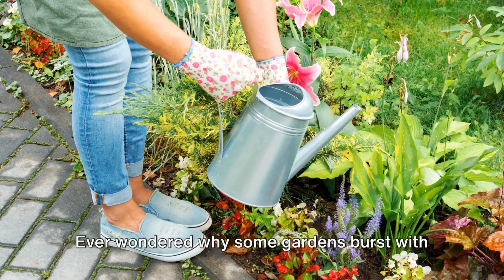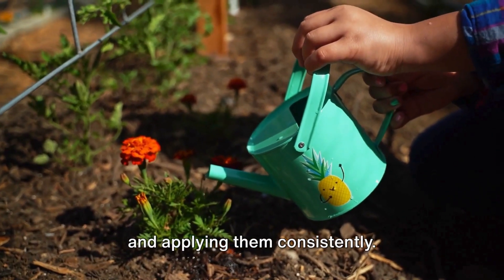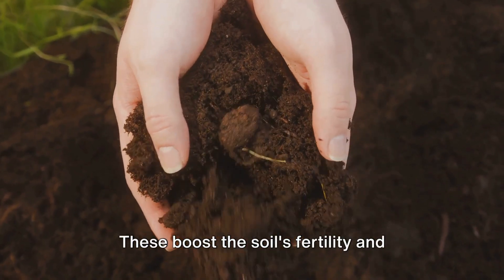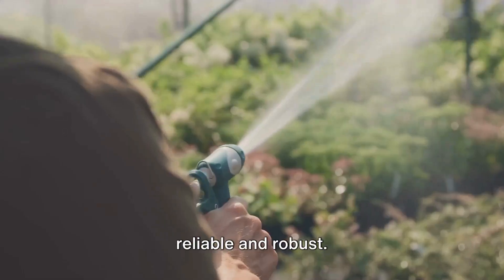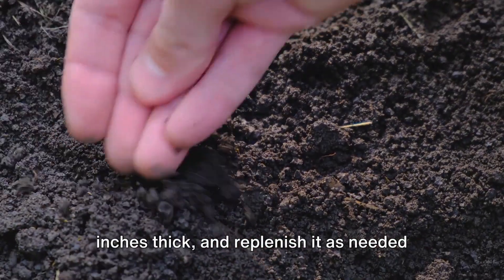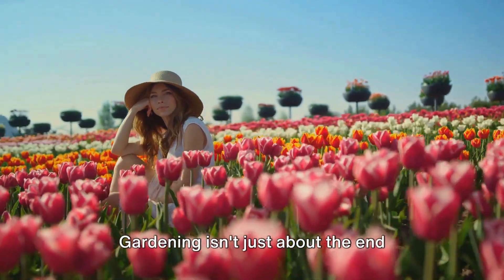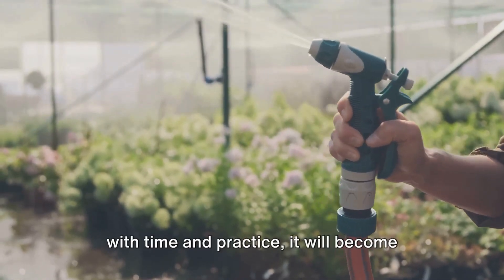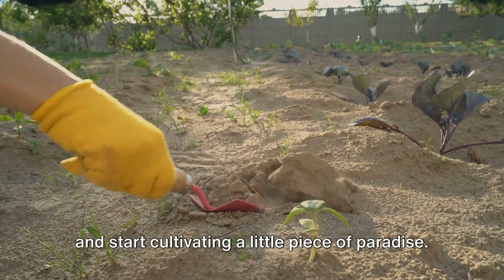Gardening Tips "For Blooming Success"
Video about important gardening practices, like getting the soil ready and picking the best plants. You will learn how to provide the right conditions for growth. It doesn't matter if you're an expert or just starting. Our advice will help you enjoy beautiful, blooming flowers all year. Let's get started on the path to "blooming success"!